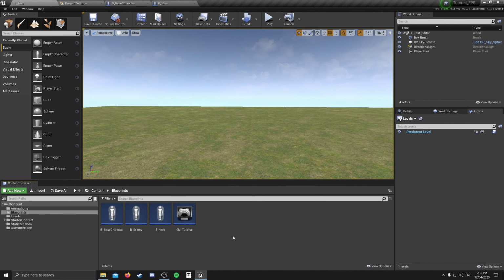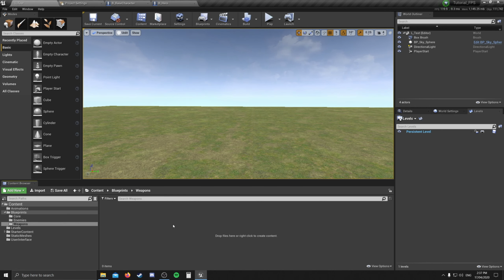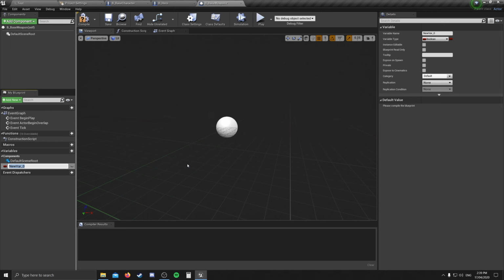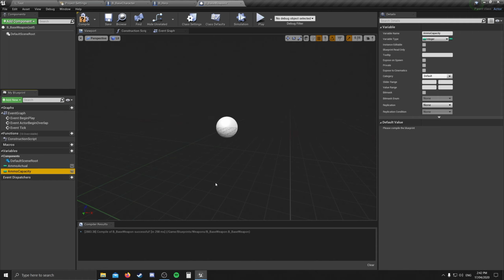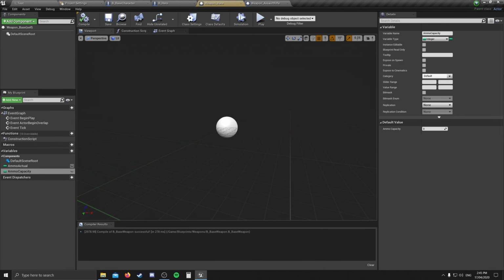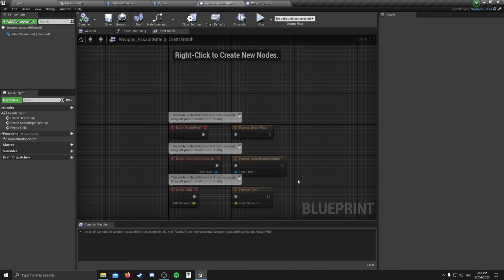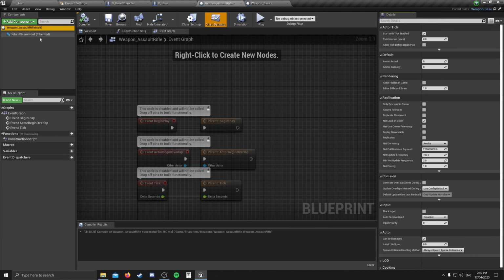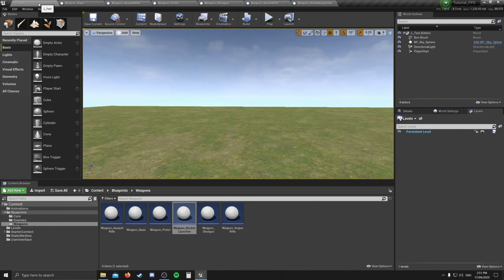UE4 Tutorial - FPS/RPG - Part 10 - Parent Classes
This video shows an example of why parent classes are so important in UE4, and how they can be used to minimize the workload required to create a game. This example will also lay down the foundations for creating weapons in future episodes.